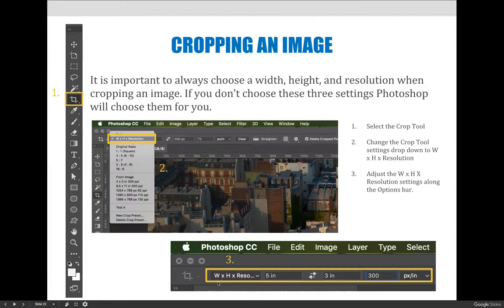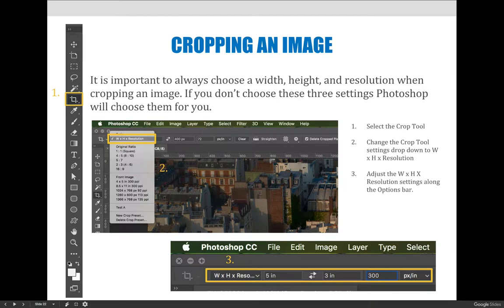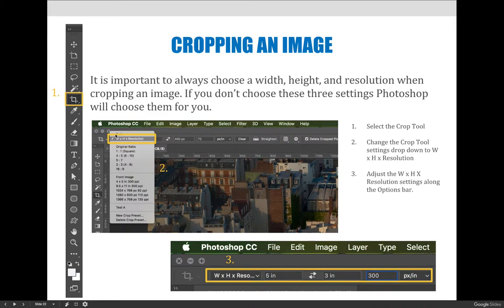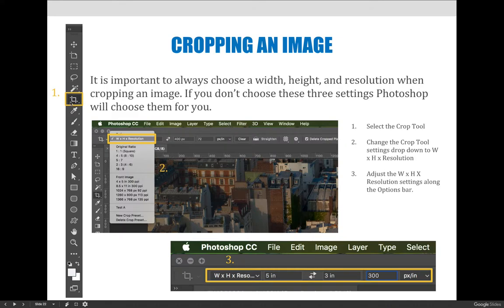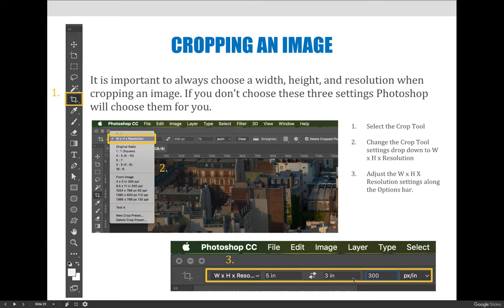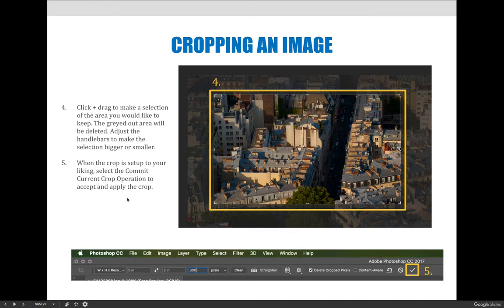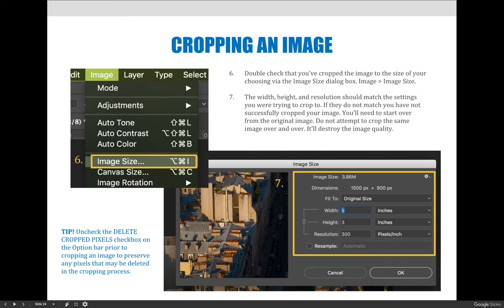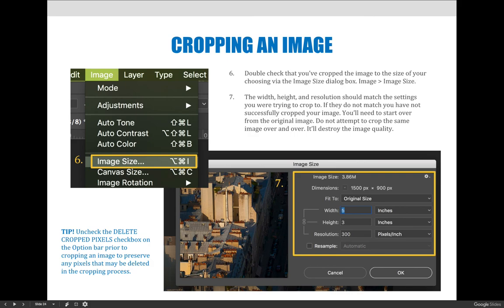ART 1280 – Module 03 / Pixel Basics (Video 07)